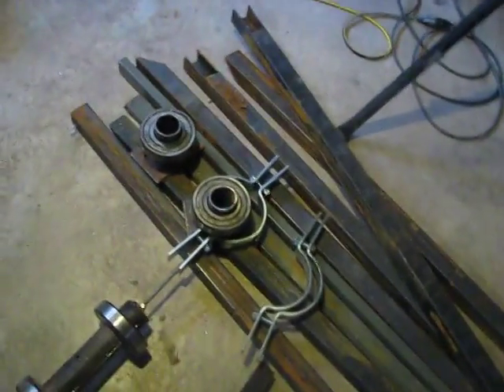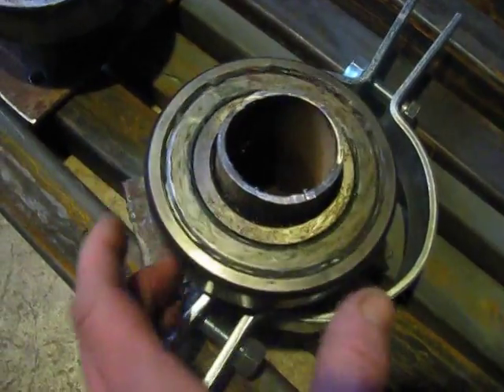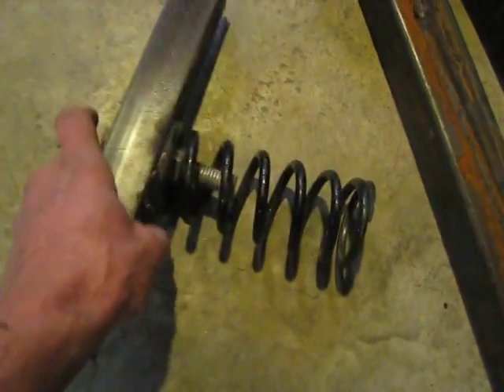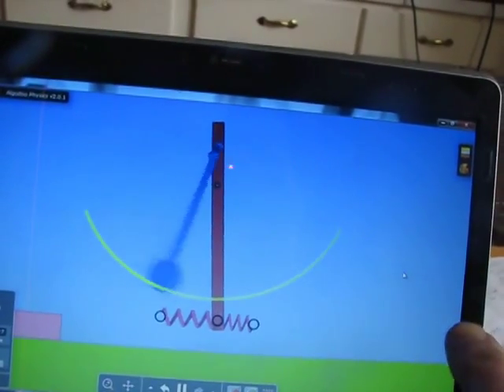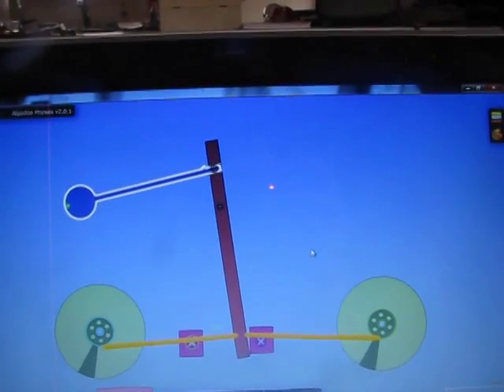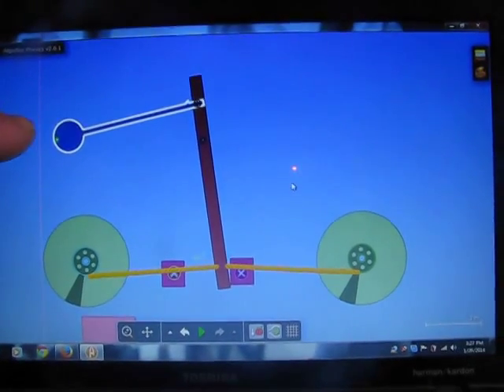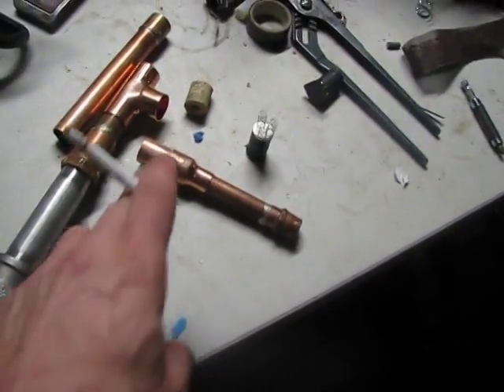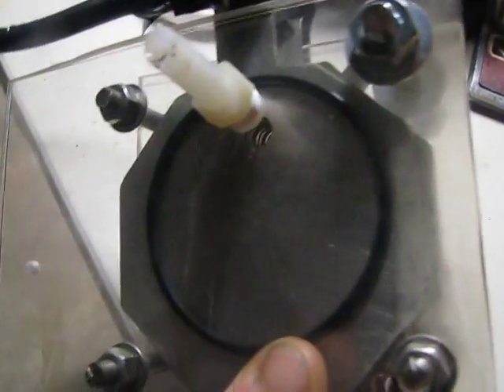two stage mechanical oscillator 2014 and other stuff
Update on my multiple projects.As soon as it warms up a little, i will continue my water pumping projects. Looking forward to a good year.
 Cheers all,
Gdez